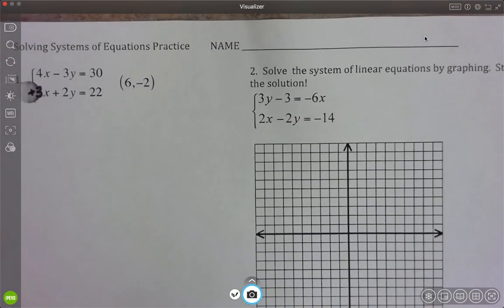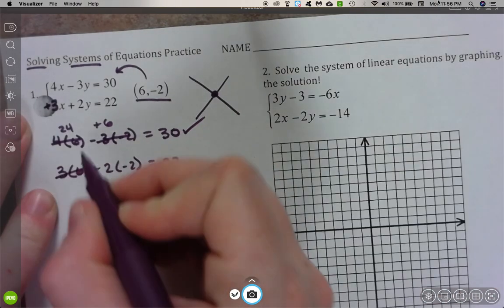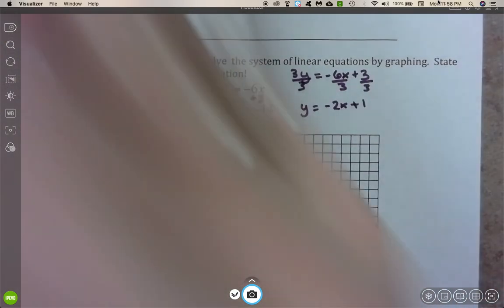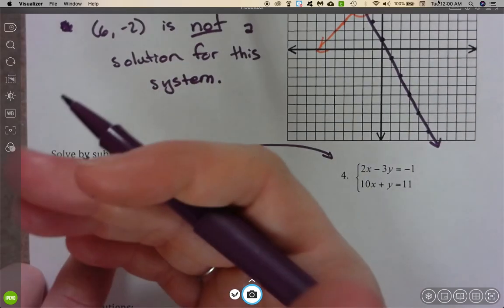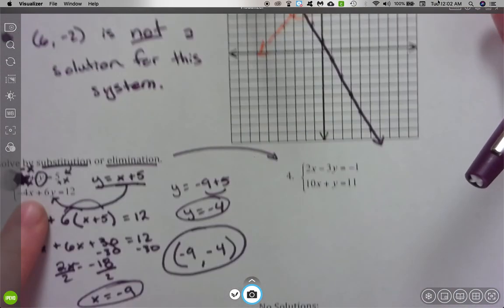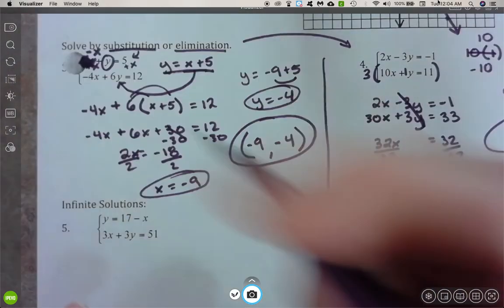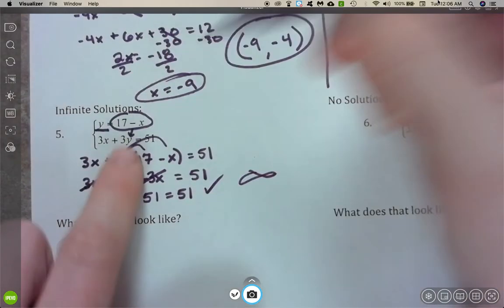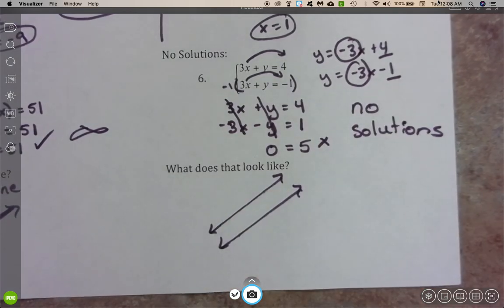ALG II END REV SYSTEMS OF EQNS